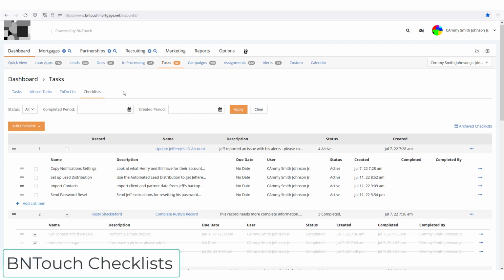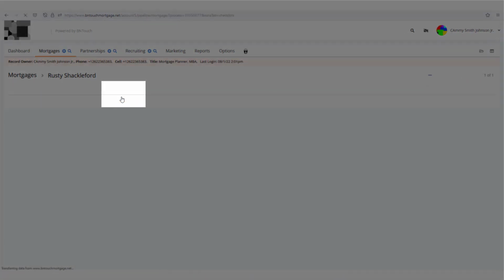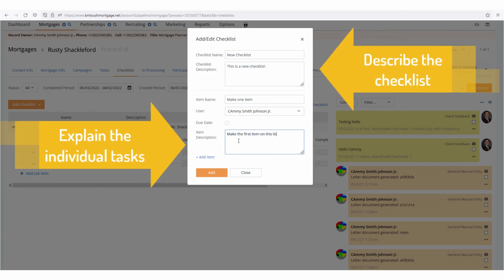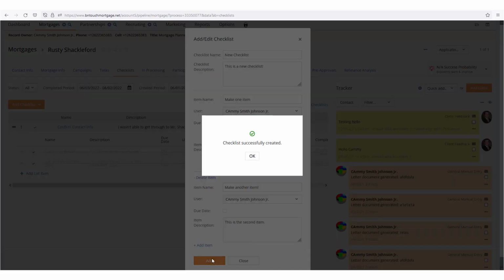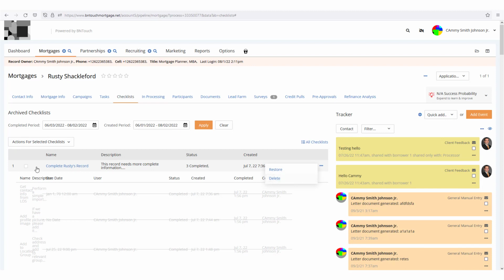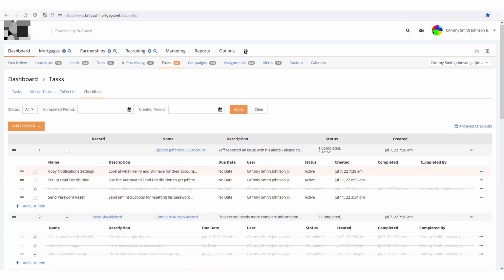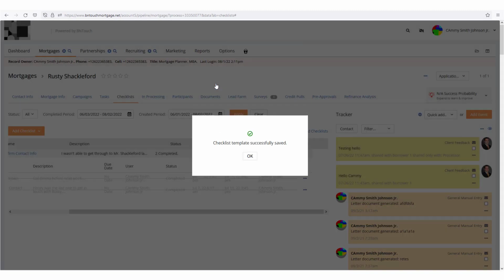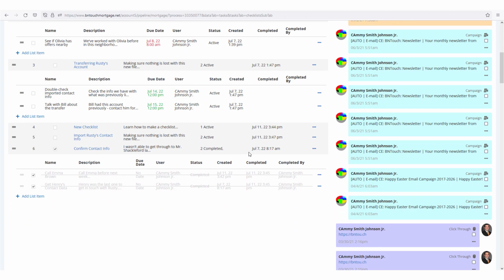BNTouch Checklists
BNTouch offers tools to track nearly everything you will need to run your business, and now you can create customizable Checklists to manage everything else. No matter what process or job you need to organize, Checklists will enable you to create a unique task list for it, determine what individual actions need to be taken to complete it, and keep track of your team’s progress towards the end goal.

📊 Why Bntouch?